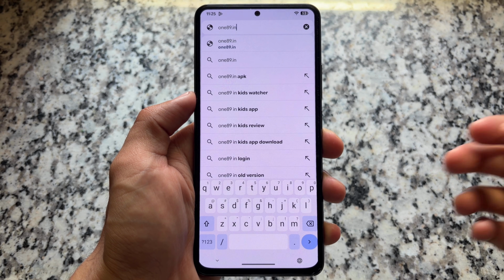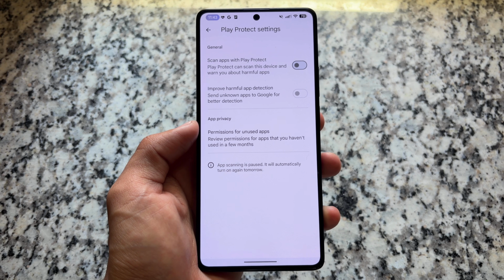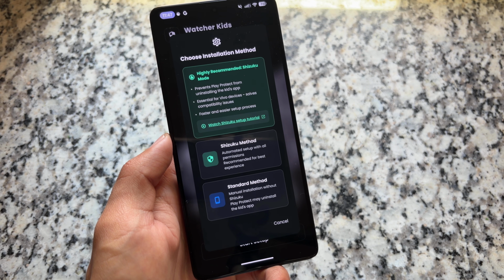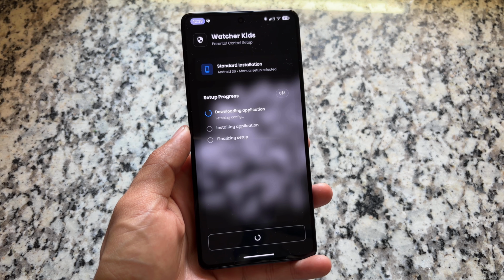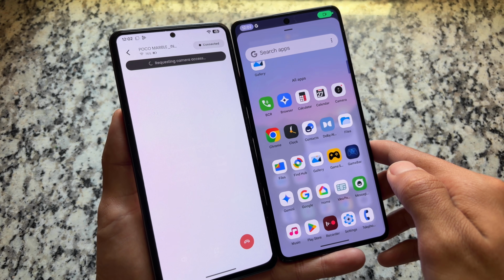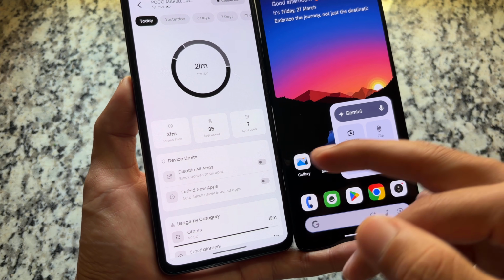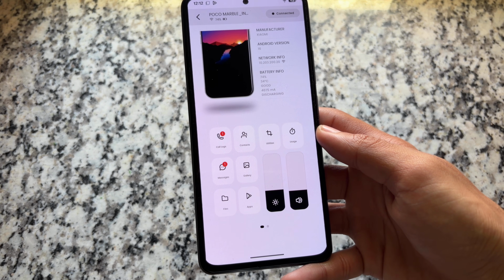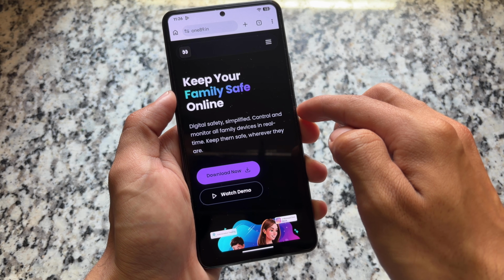BEST Parental Control App for Android? Watcher Kids Full Setup + Review! 👀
Complete guide to setting up Watcher Kids parental control app — from download to full monitoring. Covers parent app install, child-side setup with Shizuku (recommended for Vivo/OPPO/Xiaomi/Realme), Standard Mode for beginners, pairing, feature tour, and common issue fixes.